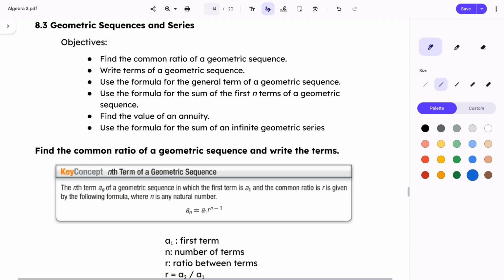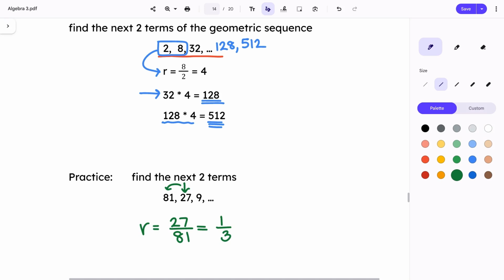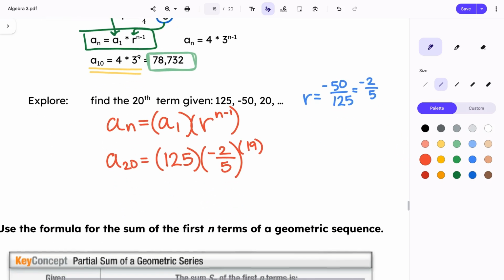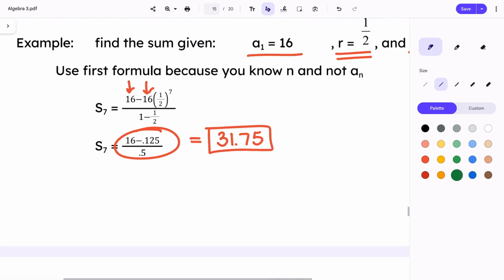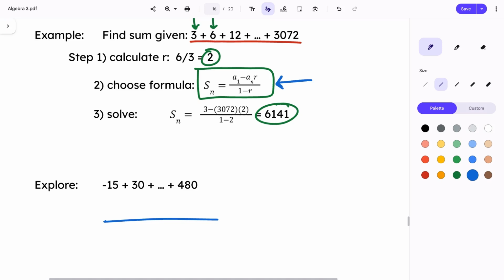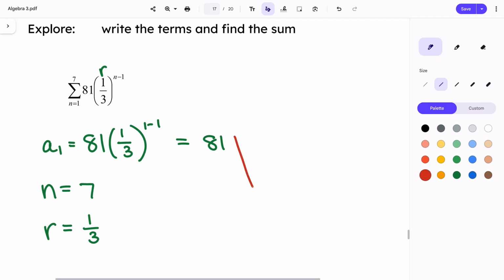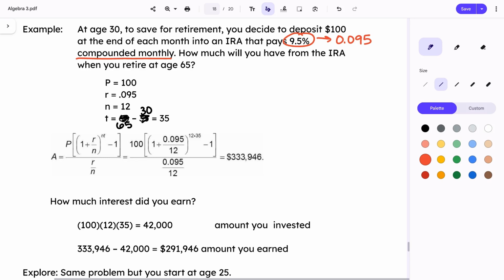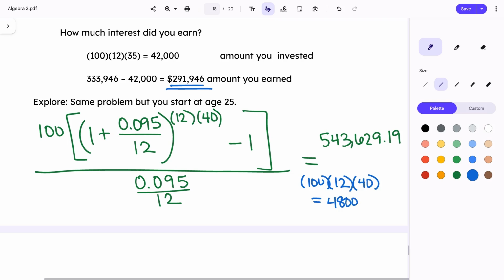Algebra 3 - 8.3 Part 1